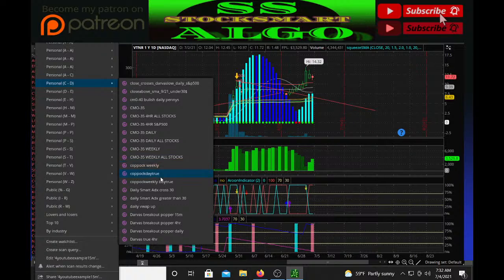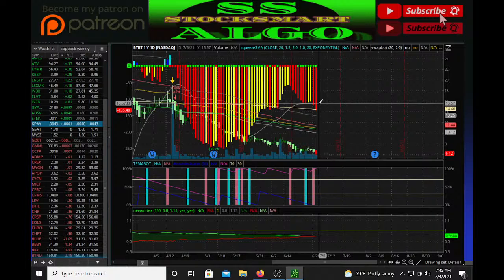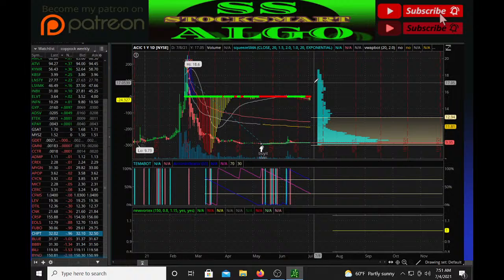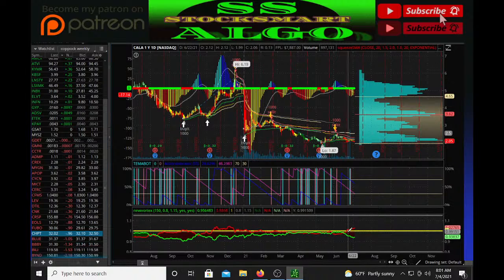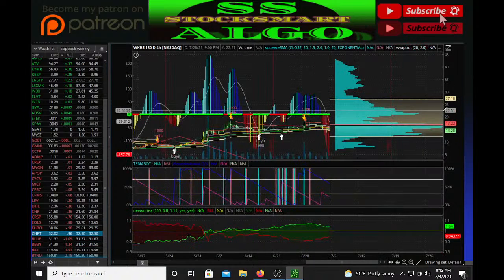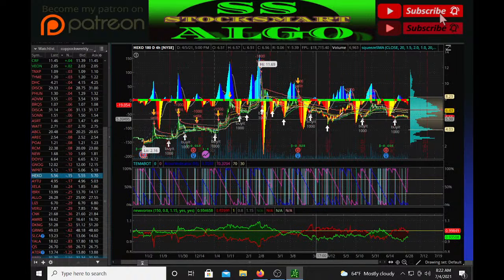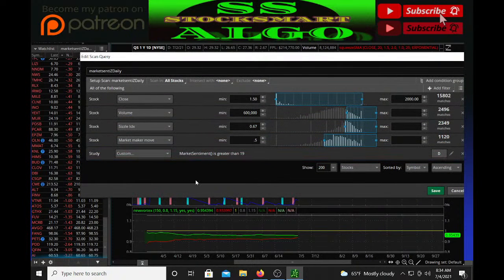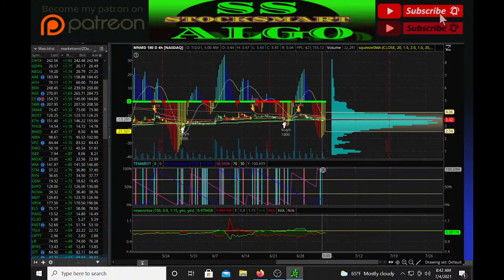JULY STOCKS COPPOCK CURVE 7/3/21